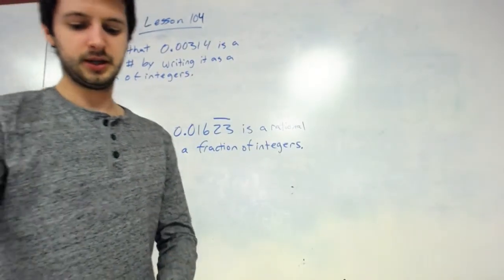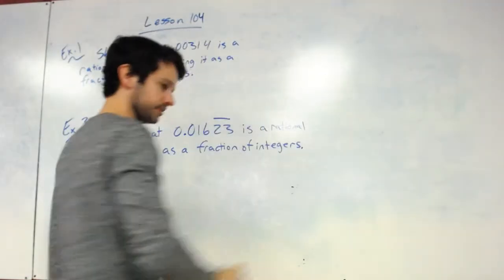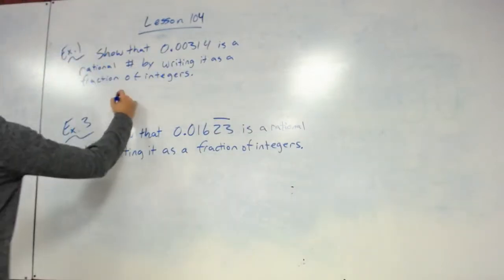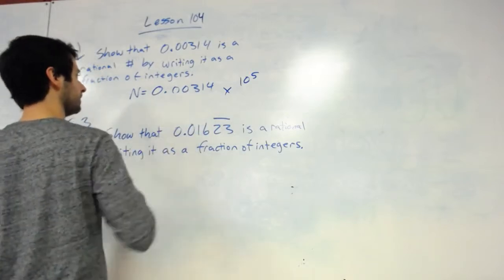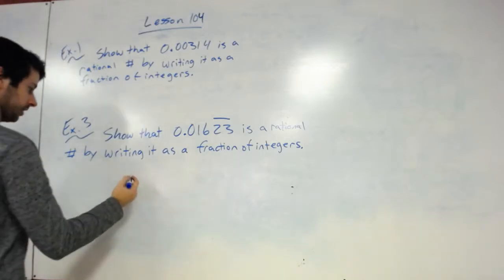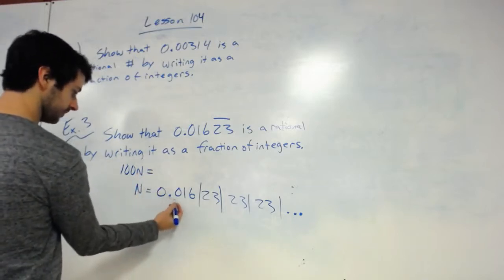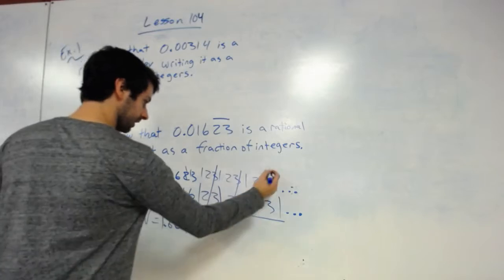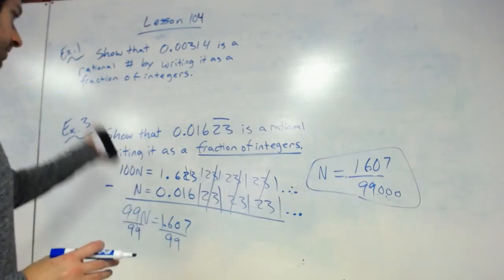Algebra 2 Lesson 104: Rational Numbers to Fraction of Integers